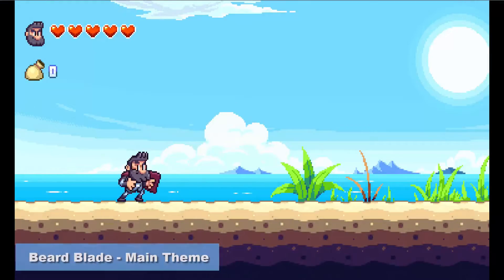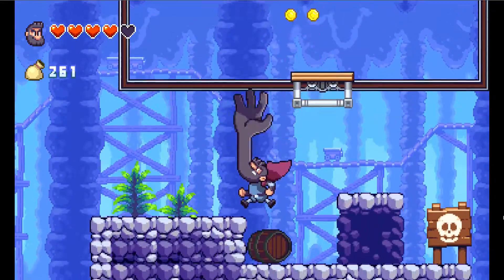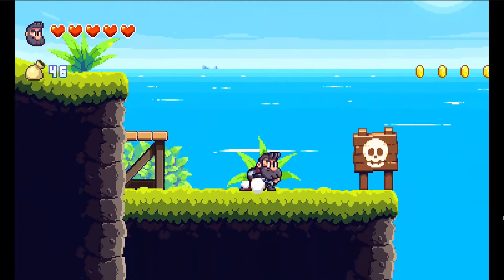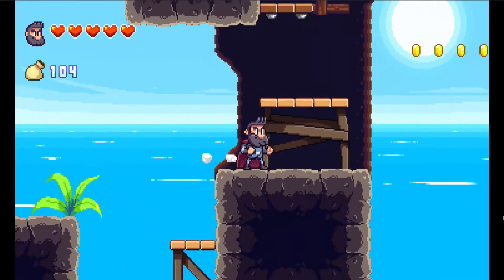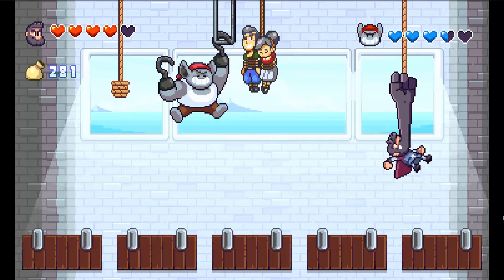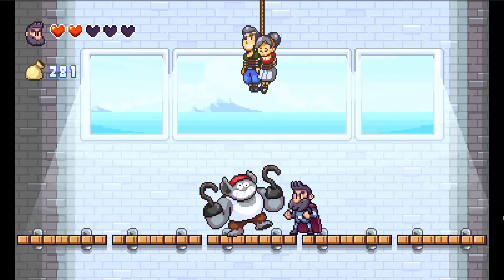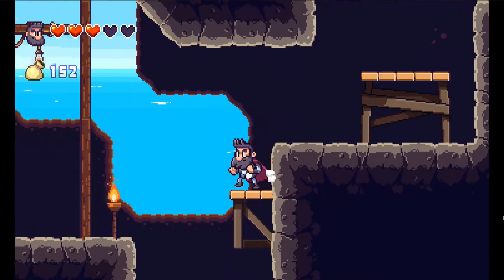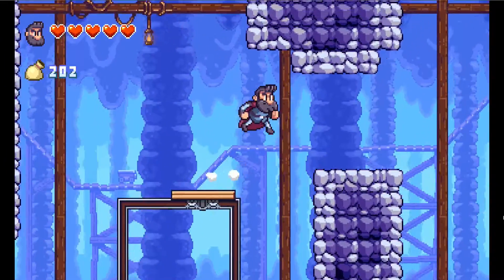I support Beard Blade - A Kickstarter Project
Today, I'm going to be showing off "Beard Blade", a 16-bit platformer that has recently hit Kickstarter. I'm going to be expressing my thoughts on the demo after two playthroughs. Hope you guys enjoy the video :)